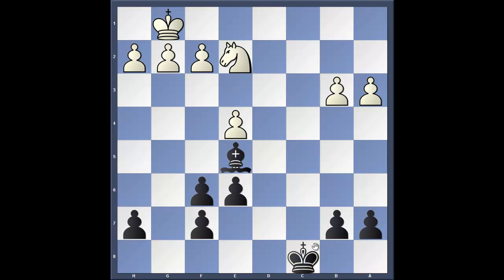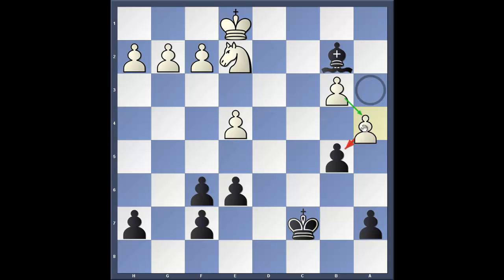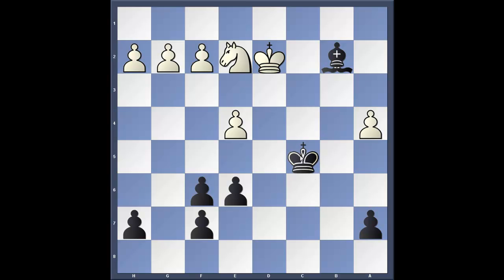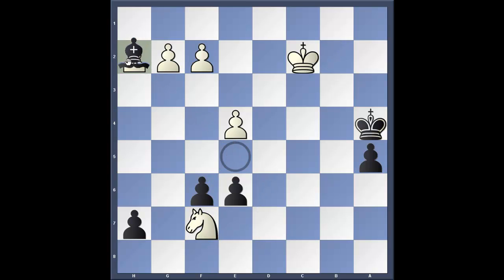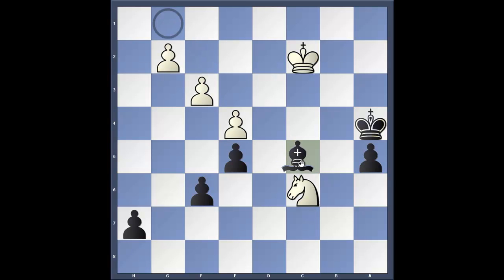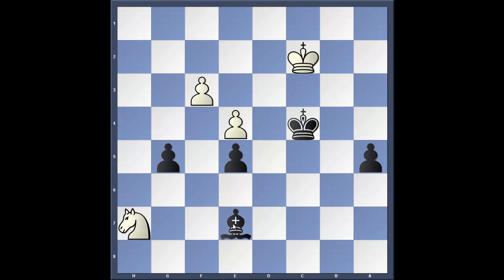Chess Strategy Course: Bishop vs. Knight 5/18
Bishop versus Knight, a never ending struggle between minor pieces. Which piece is best? the bishop or the knight? in this chess strategy course, we will go over the topic of strong and weak pieces and begin with the struggle of the value of the bishop for that of the knight. in the following examples we see the superiority of the bishop over the knight, and in the forthcoming examples, we will see when the opposite is true.